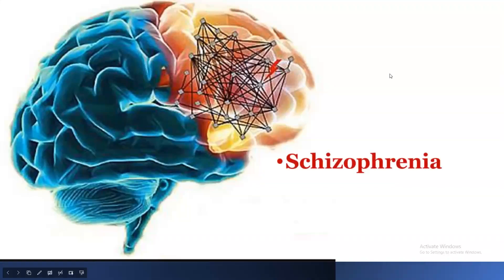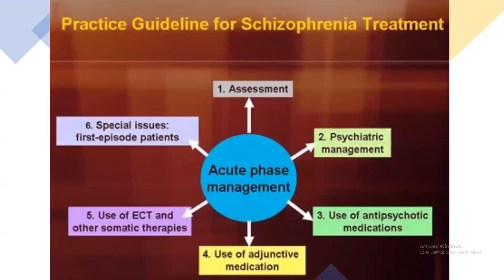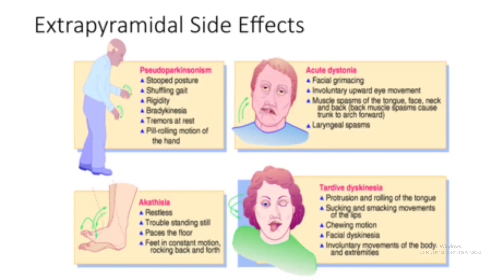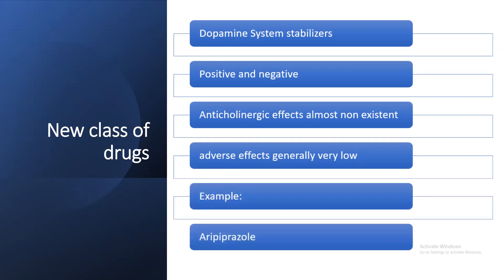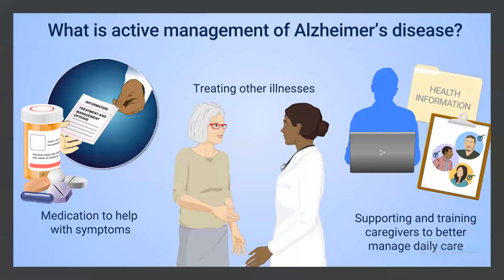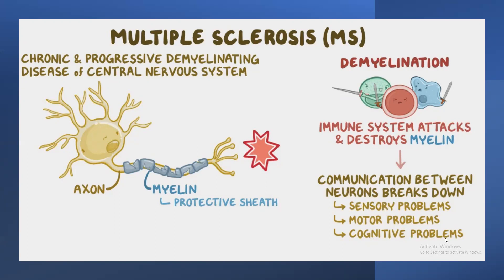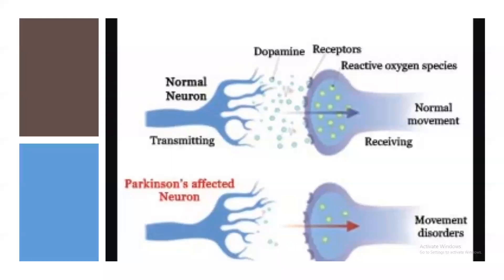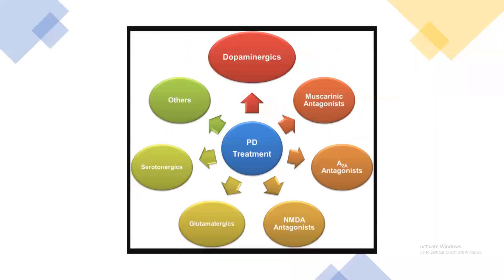Schizophrenia, MS, Alzheimer's, Parkinson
Parkinson’s disease is progressive, and it takes many years for full symptoms to manifest.
A degenerative disorder of the CNS
Caused by decreased neurotransmitter dopamine
Second most common degenerative disease of the nervous system, affecting Canadians
Medications have been successful in reducing some symptoms
Tremors
Hands and head develop a palsy-like motion or shakiness when at rest
Pill-rolling
Postural instability
Stooped posture
Frequent falls
Patients with Alzheimer’s disease experience a dramatic loss of ability to perform tasks that require acetylcholine as the CNS neurotransmitter.
Symptoms of multiple sclerosis result from demyelination
of CNS nerve fibres.
A type of psychosis
Abnormal thoughts and thought processes, disordered communication, withdrawal from other people and the outside environment, and a high risk for suicide
Several subtypes of schizophrenic disorders are based on clinical presentation